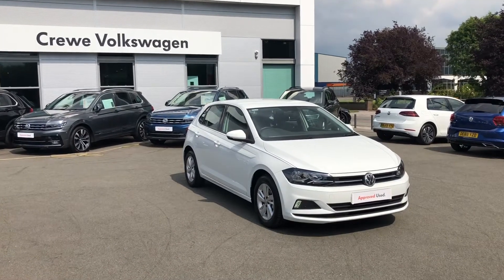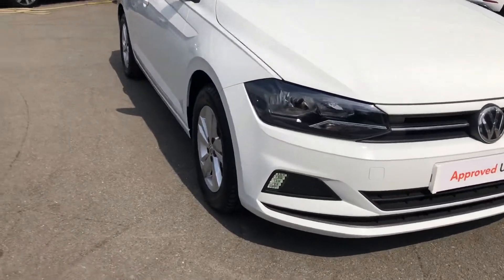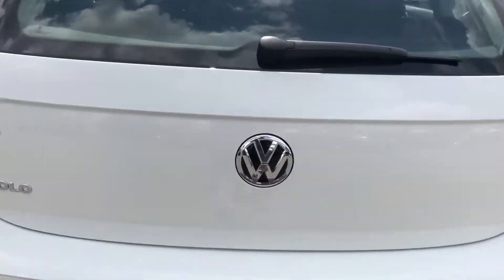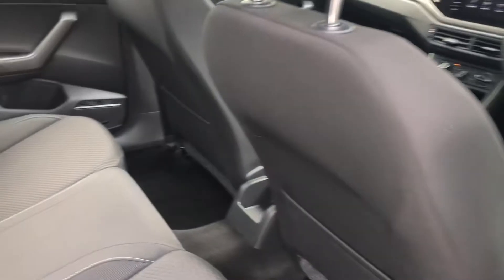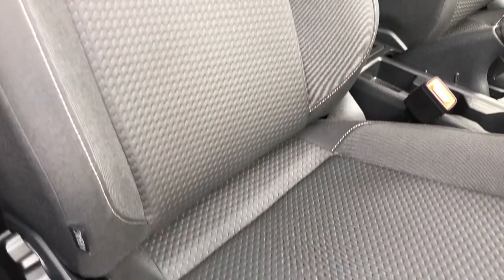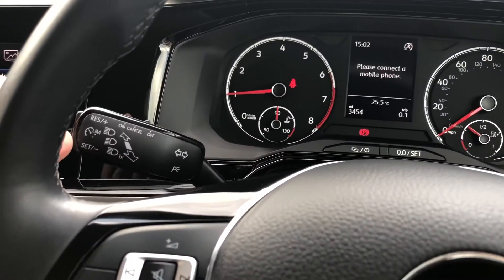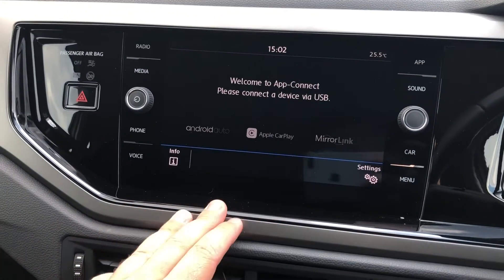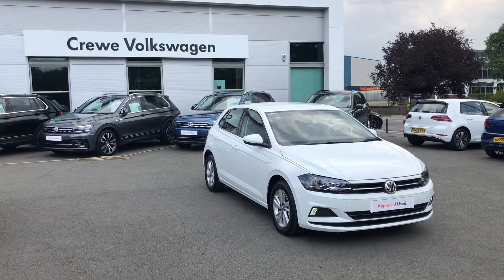Approved Used Volkswagen Polo 1.0 65PS in Pure White - DA19DXS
Check out this Approved Used Volkswagen​​ Polo Polo​​SE, currently for sale at Crewe Volkswagen.

Petrol
Manual
Pure White Solid
Auto Lights with LED Daytime Running Lights
Front Assist City-Emergency Braking System
Leather-wrapped Multifunction Steering Wheel
App-Connect - AppleCarPlay/AndroidAuto Smartphone Connectivity
DAB Radio
Bluetooth